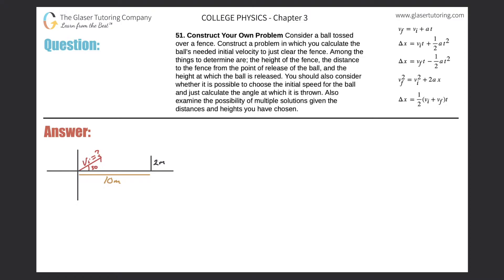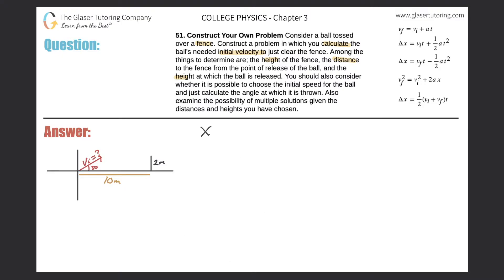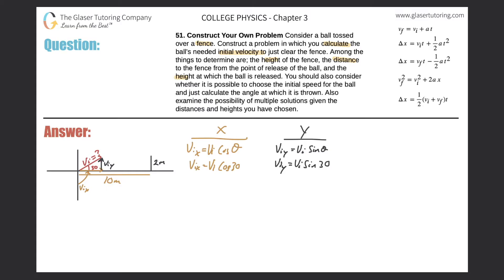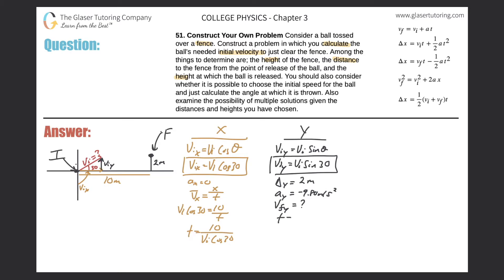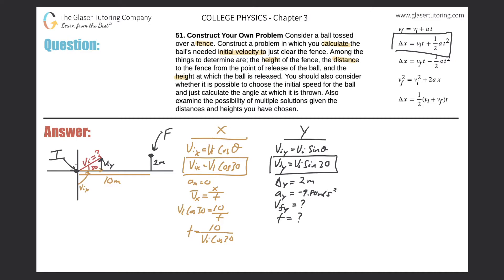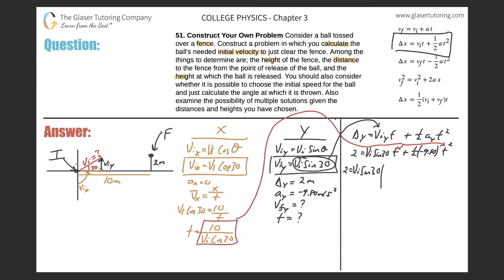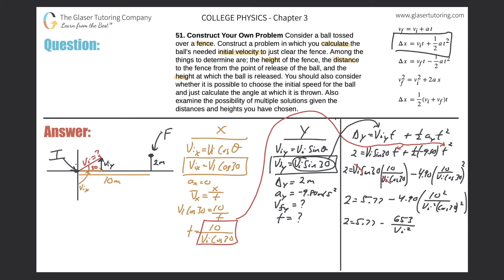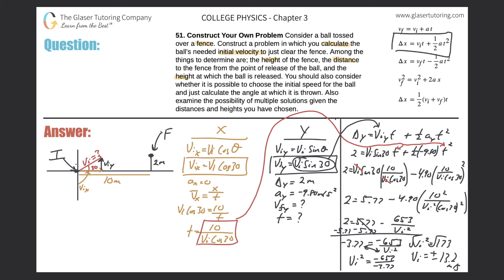3.51 | Consider a ball tossed over a fence. Construct a problem in which you calculate the ball’s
Consider a ball tossed over a fence. Construct a problem in which you calculate the ball’s needed initial velocity to just clear the fence. Among the things to determine are; the height of the fence, the distance to the fence from the point of release of the ball, and the height at which the ball is released. You should also consider whether it is possible to choose the initial speed for the ball and just calculate the angle at which it is thrown. Also examine the possibility of multiple solutions given the distances and heights you have chosen.